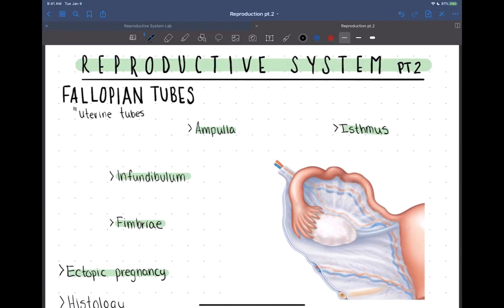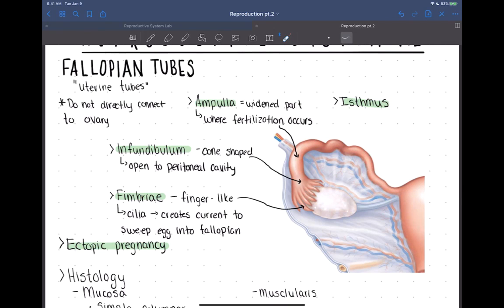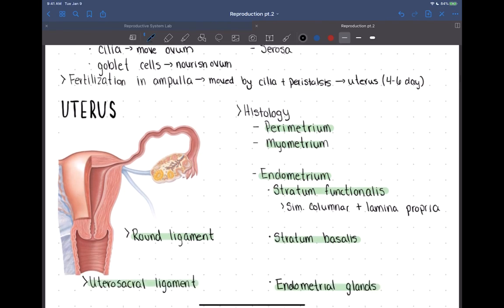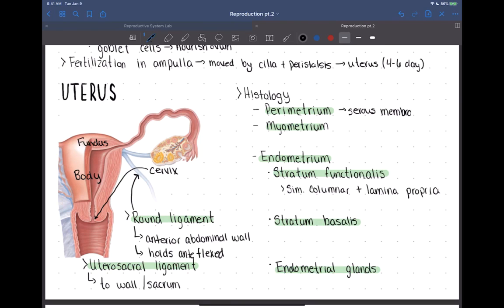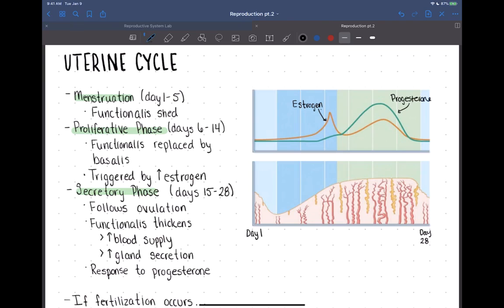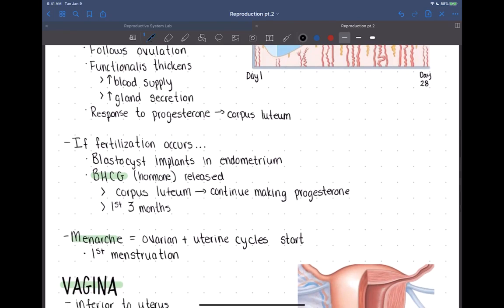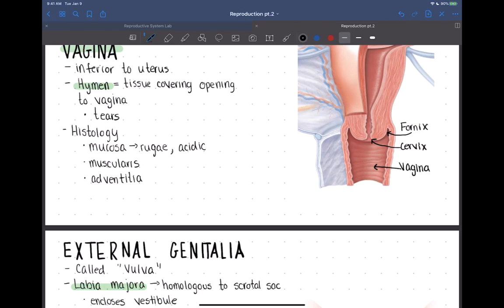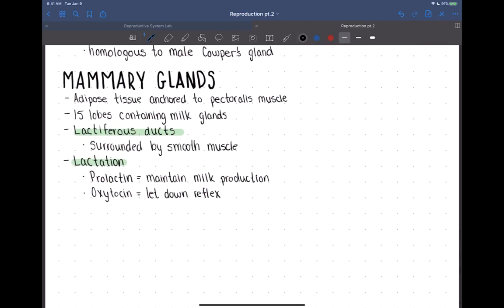Reproductive System Part 3